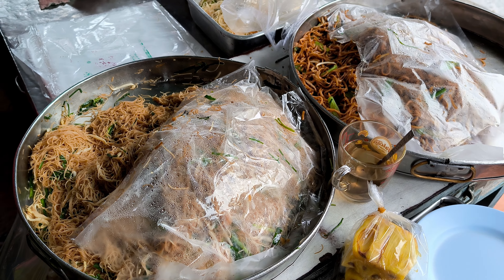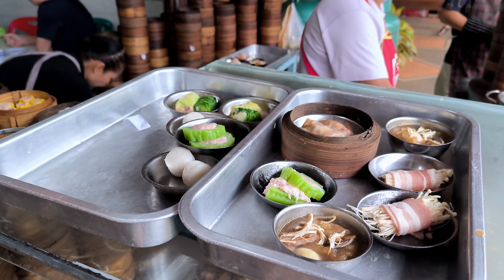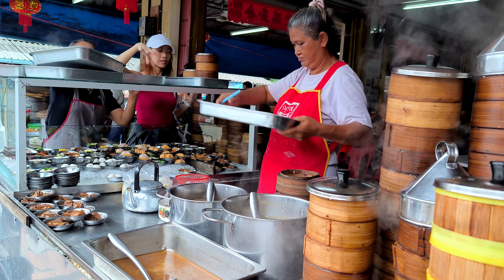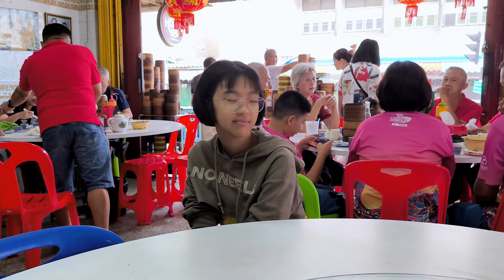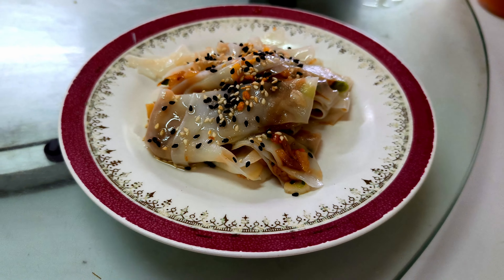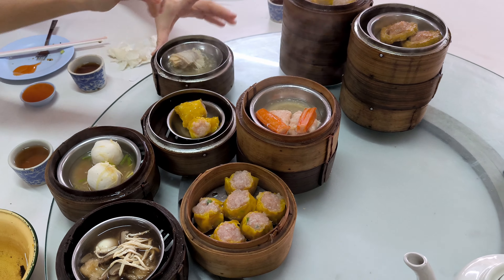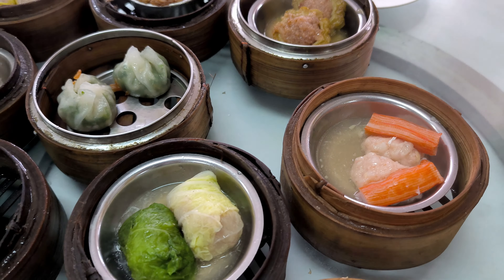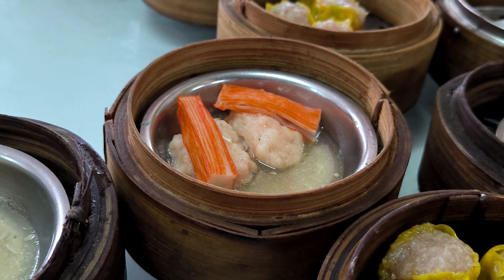Uncovering Betong's Dim Sum Heaven: Tai See Hee - A Must-Try Breakfast Spot at affordable price! 4K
Join us as we dive into a dim sum adventure at Tai See Hee, Betong's hidden gem for breakfast lovers! 🌞🥢 Located in the heart of Betong, Thailand, this vibrant eatery offers an incredible variety of freshly steamed dim sum that will tantalize your taste buds and kickstart your day with a burst of flavors.

From classic shrimp dumplings and pork buns to unique local specialties, Tai See Hee has something for everyone. Watch as we pick our favorites and enjoy a feast that’s not only delicious but also budget-friendly—just 440 baht for four people! 😍💸

Discover why Tai See Hee is a must-visit for foodies and travelers alike, and get insider tips on how to make the most of your breakfast experience here. Don’t miss out on this mouthwatering journey through one of Betong's best-kept secrets!

Have you been to Betong? We’d love to hear your stories and recommendations!
4K Video.

Scrip assisted by Bing Chat & Chatgpt.